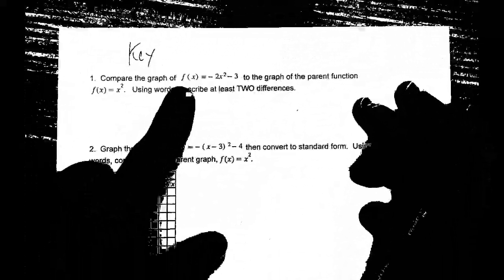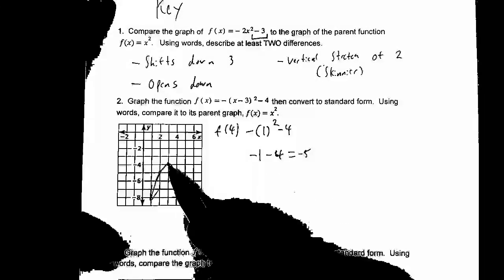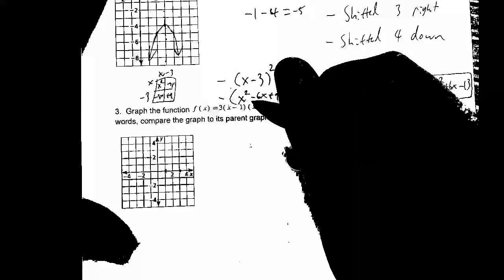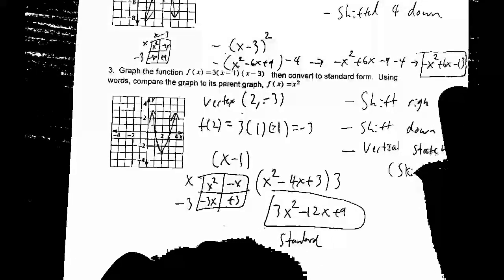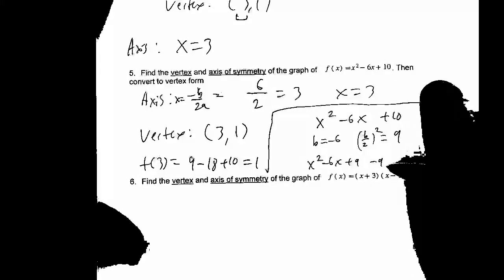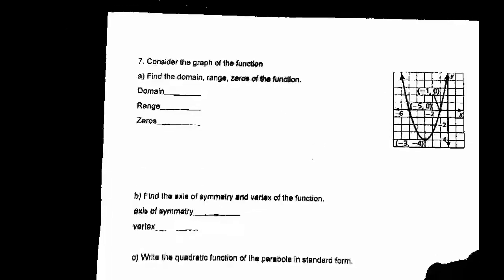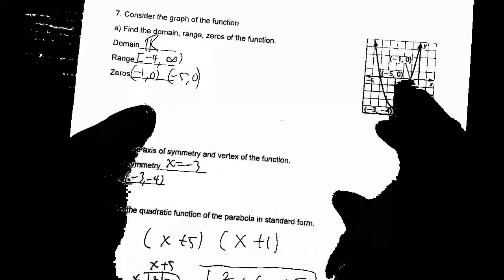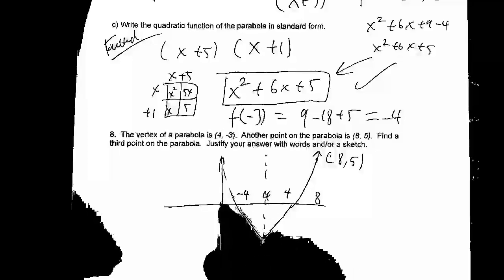Algebra I Unit 8 Practice Test